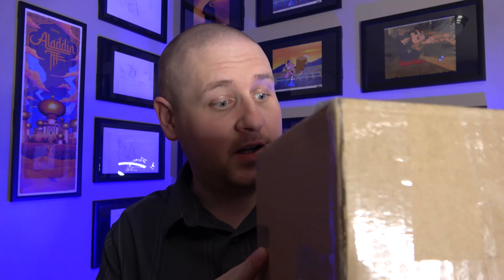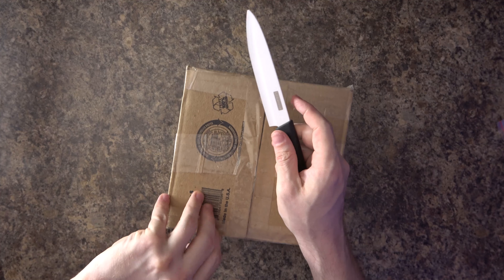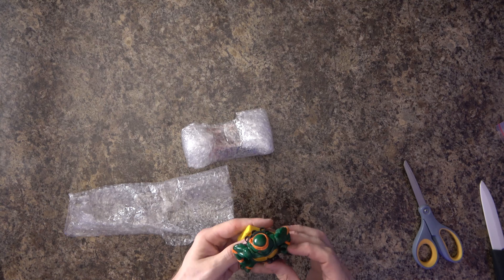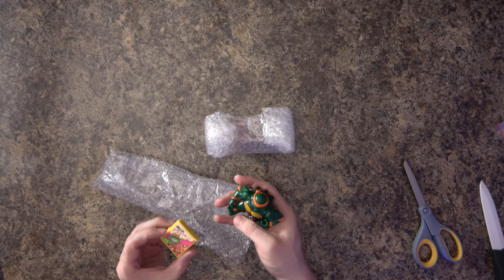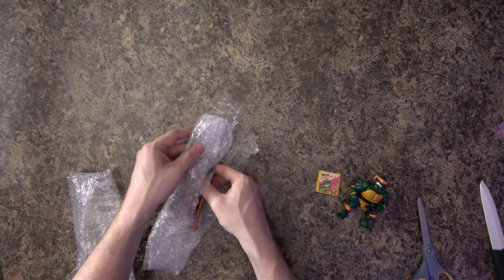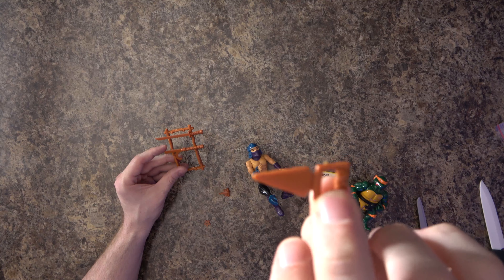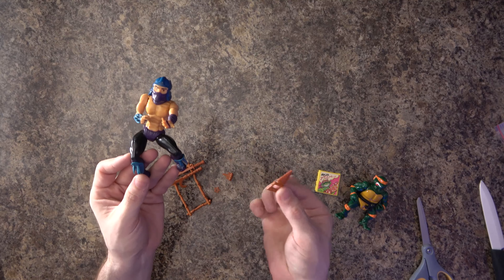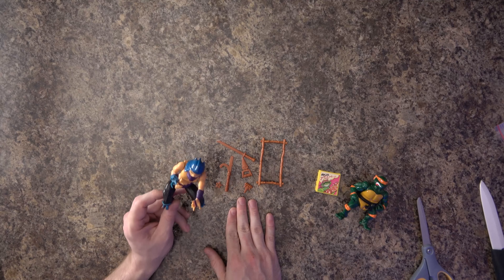Vintage TOY Unboxing! Part 3